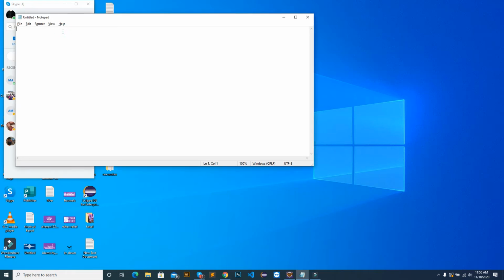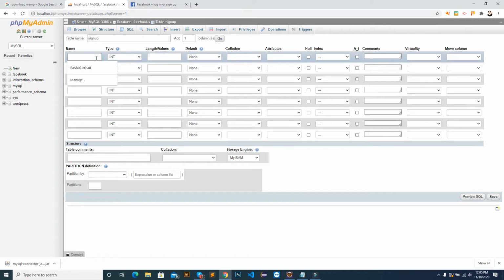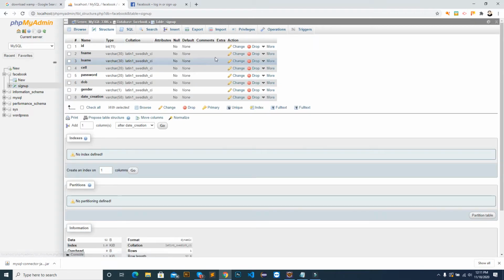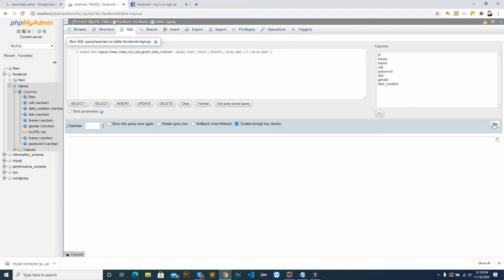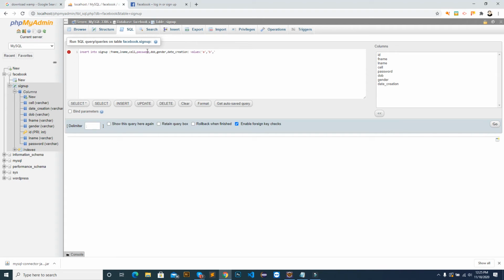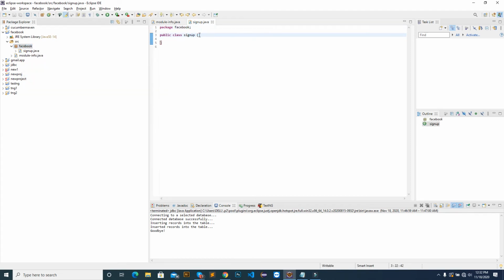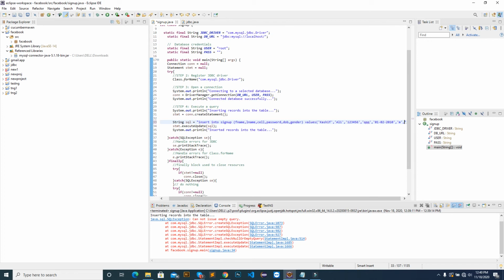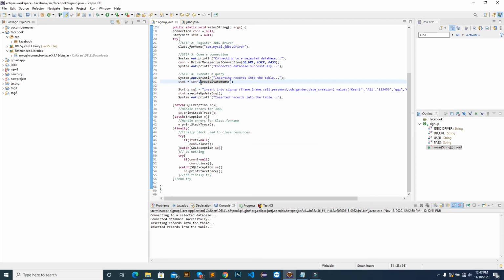How to use MySQL database CRUD and Java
This video shows how to use MySQL for CRUD and an exmple using Java.